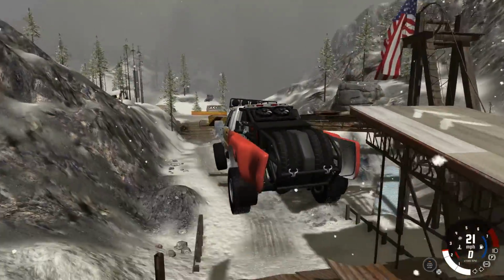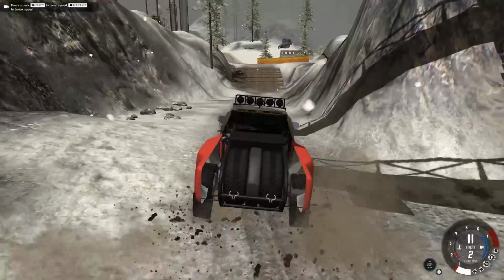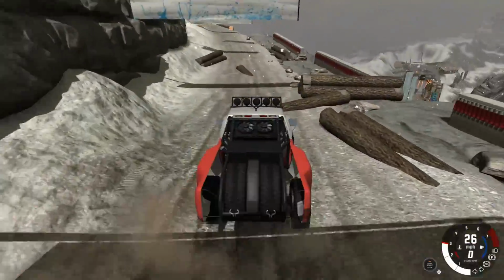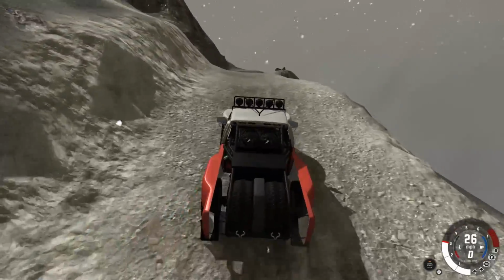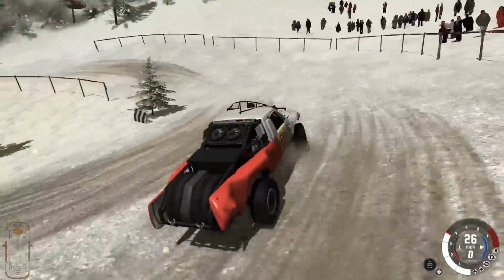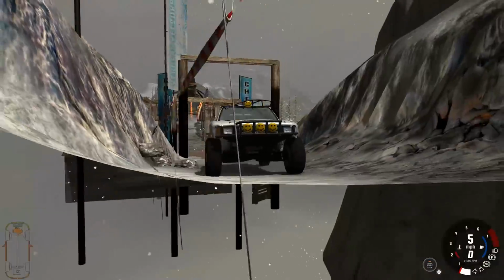BeamNG.drive - Verglas Velodrome in the LKS Prerunner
The LKS Prerunner with snow tires rips on the Verglas Velodrome.